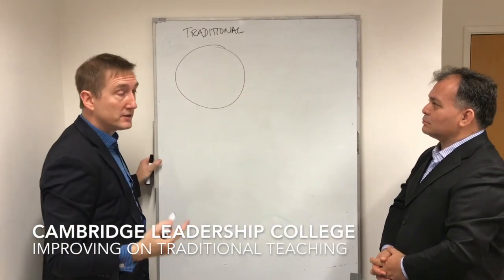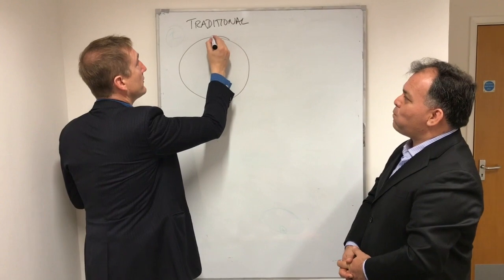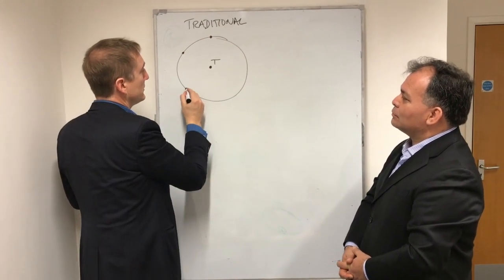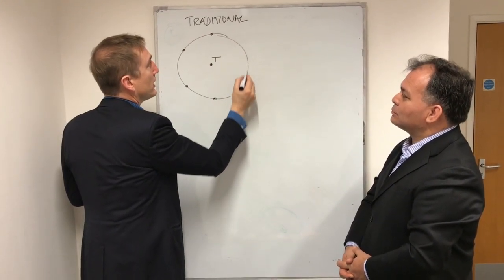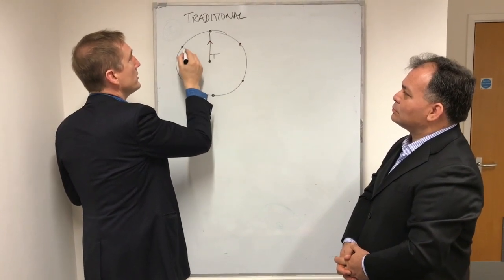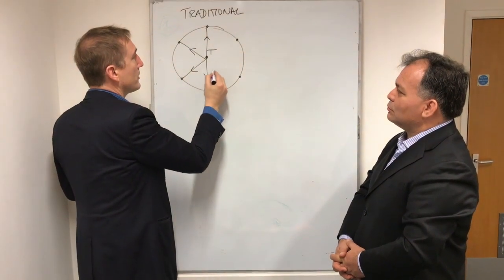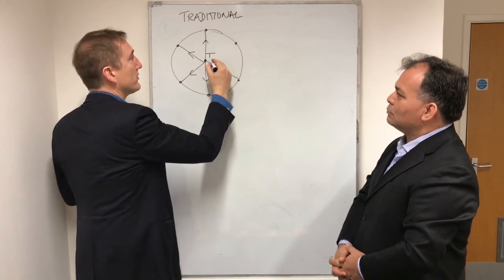Cambridge Leadership College's new teaching method.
Tom Cassidy explains Cambridge Leadership College's method of teaching comparing the new with traditional forms of teaching.